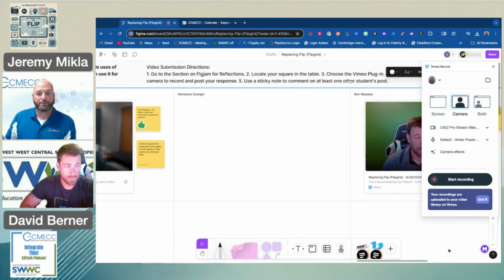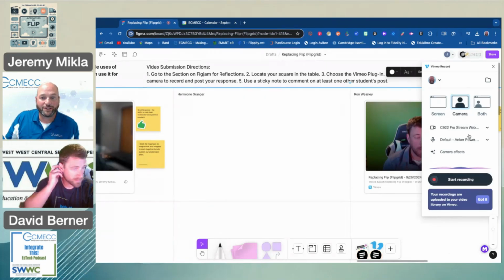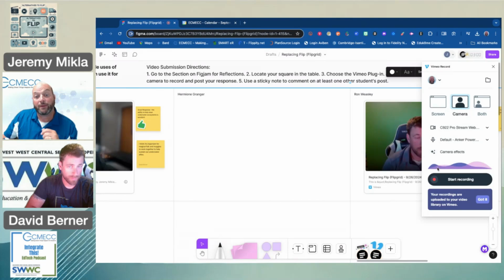The Vimeo Plug-in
If you don't have time for the full FigJam + Vimeo App Smash video but are interested in how to use the Vimeo Plug-in, then check out this short video.

To watch the whole episode and see the rest of the FigJam + Vimeo App Smash videos in this playlist go to: